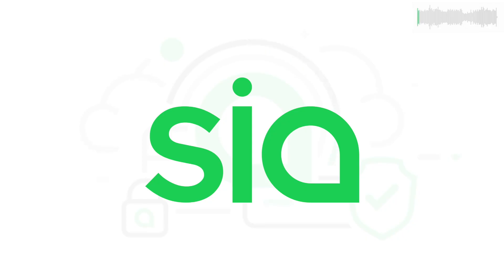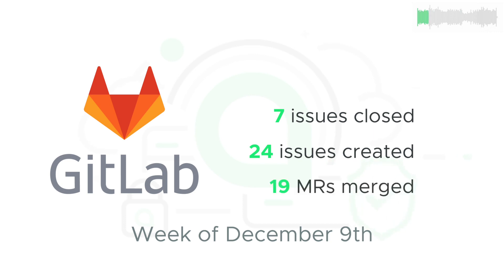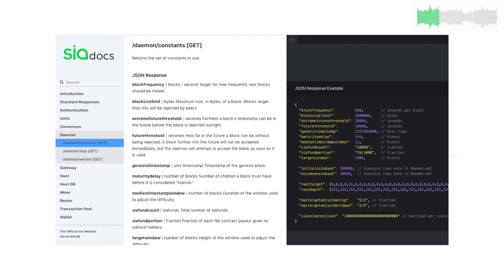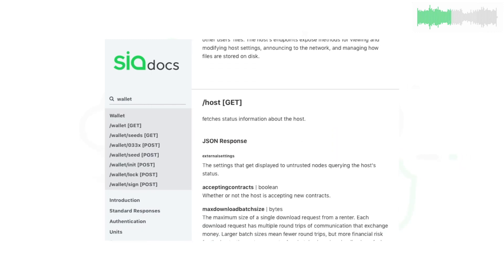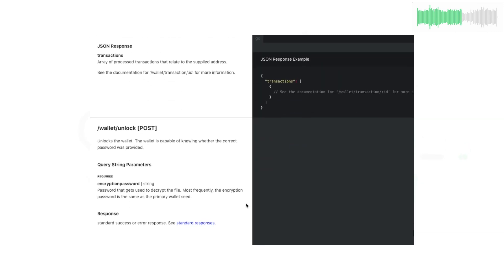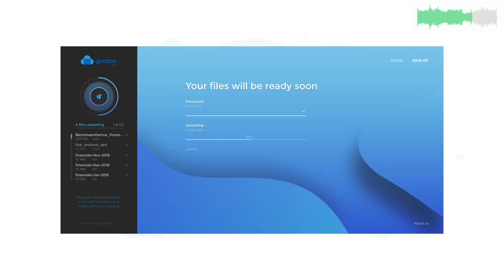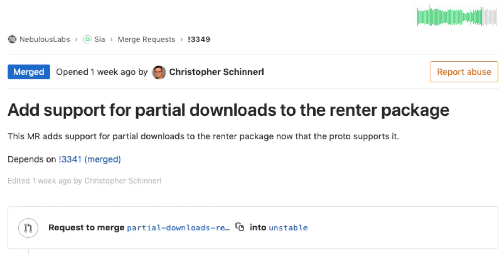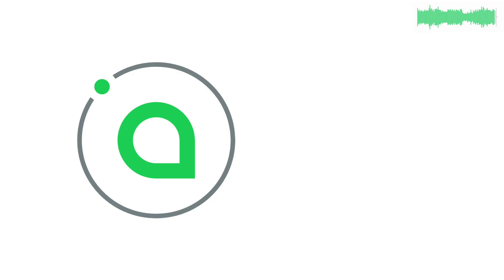Sia Weekly Update – Week of December 9th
00:05 Sia's GitLab

00:19 Sia's new API docs

00:42 Sia on Ledger Nano S

00:48 The Goobox Alpha

00:52 Matt's new endpoint

00:56 Chris' partial download support